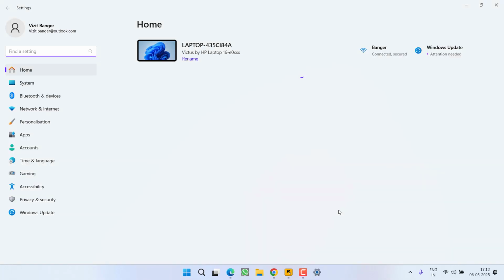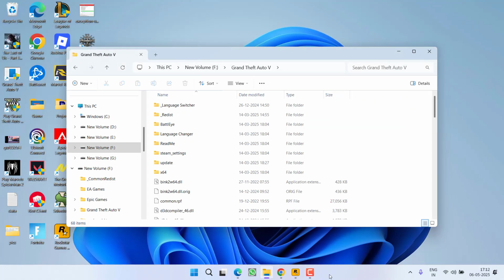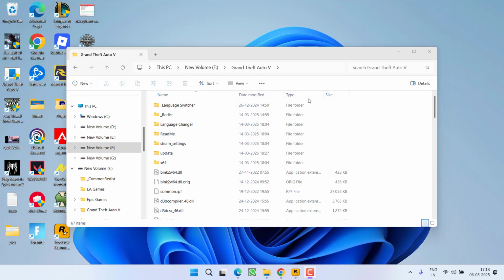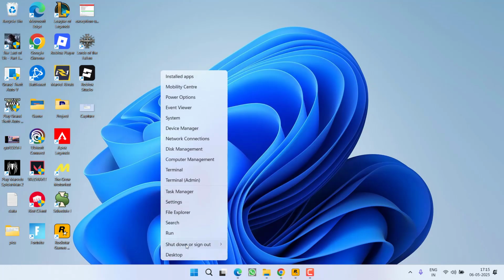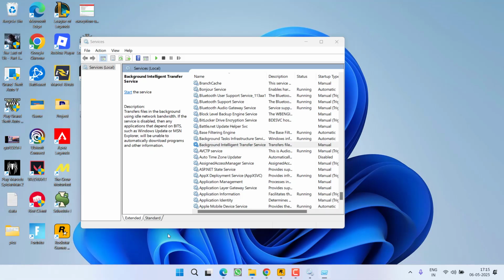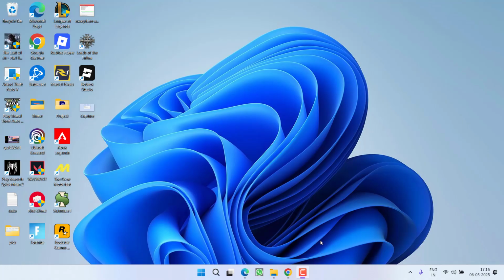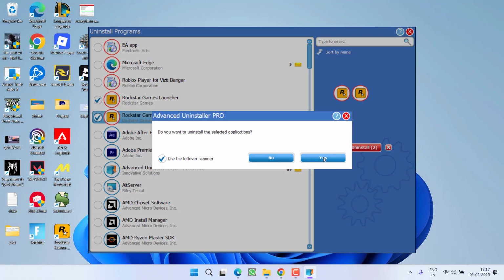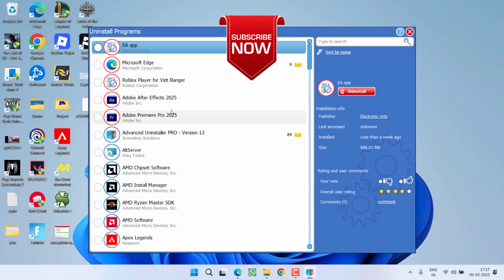Failed to install battleye GTA 5 Fix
While launching tha GTA 5 users are getting the error failed to install battleye and hence users are not able to launch the game
so this video is all about fixing this failed to install battleye issue in windows pc

00:00 Introduction
00:13 Method 1 by using basis fixes
01:20 Method 2 by changing the startup type
02:35 Method 3 by clean installation of Rockstar games launcher